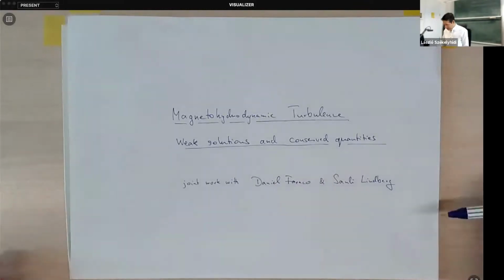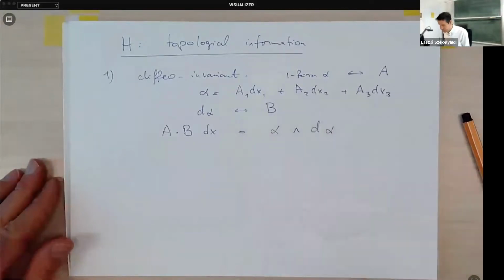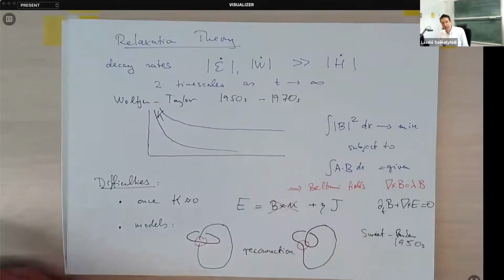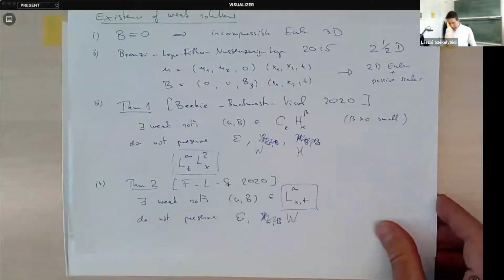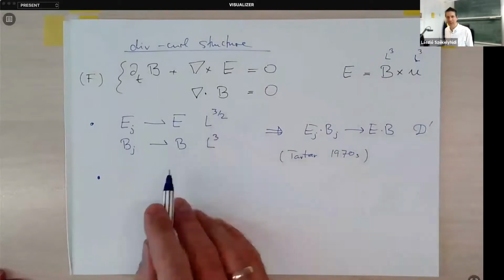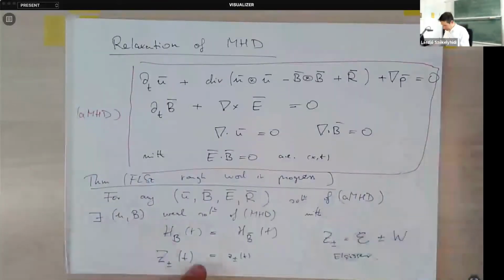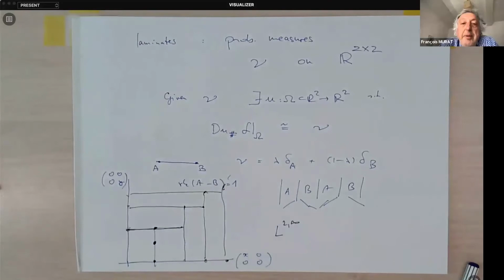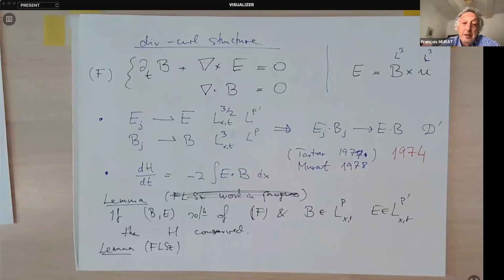Séminaire du LJLL 2021 05 07 László Székelyhidi